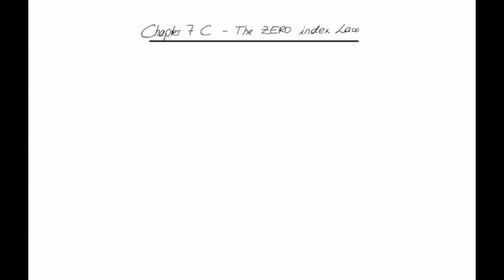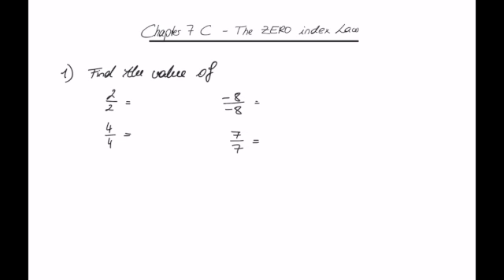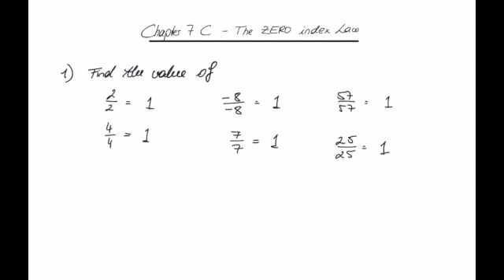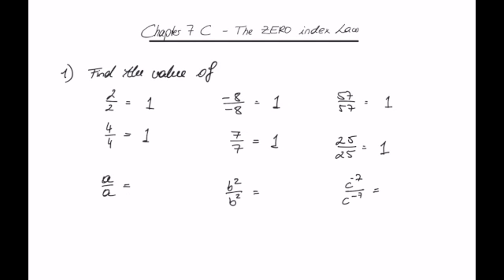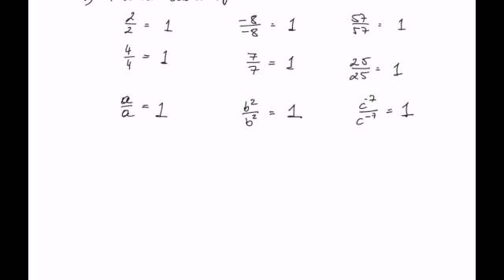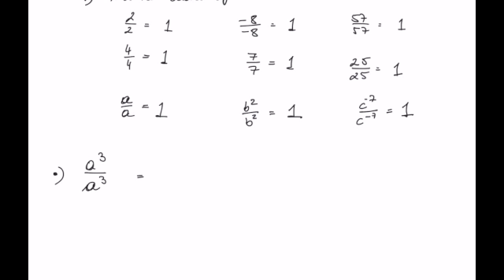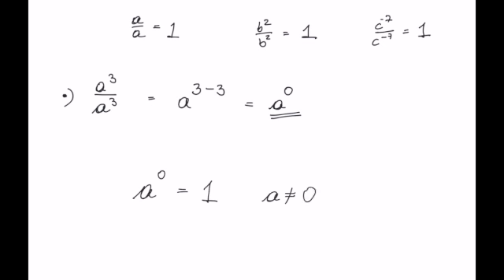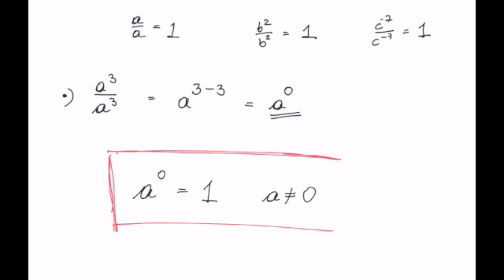MYP3 Zero Index Law SD 480p